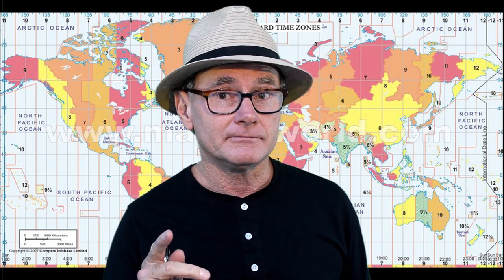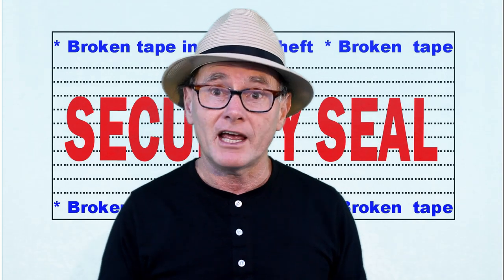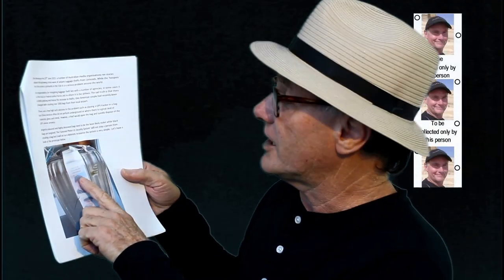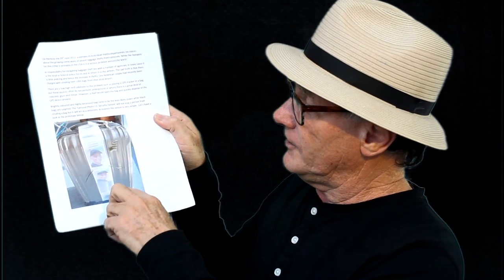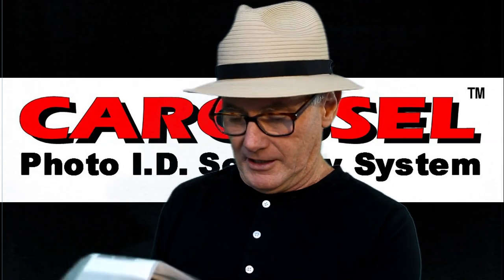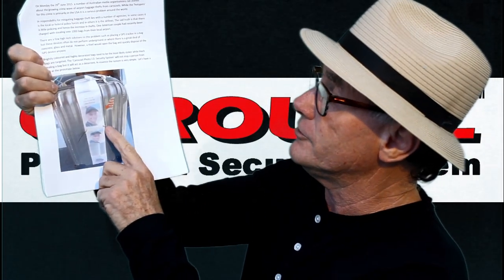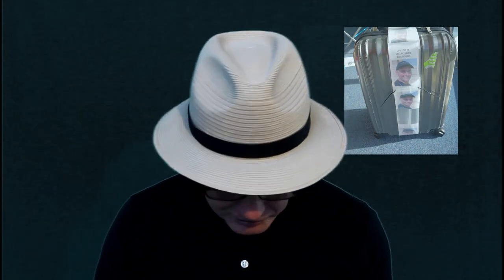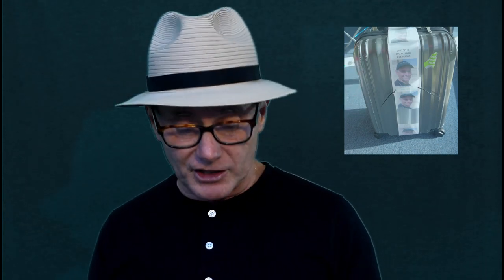Wayne Edwards invents two luggage security systems.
Inventor and artist Wayne Edwards invents two luggage security systems that would deter people from tampering or stealing travel bags.